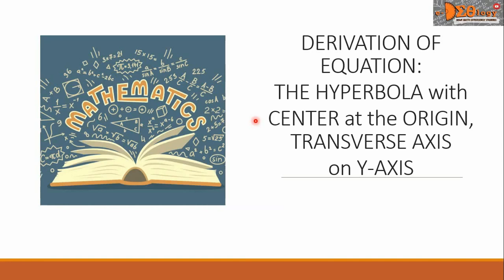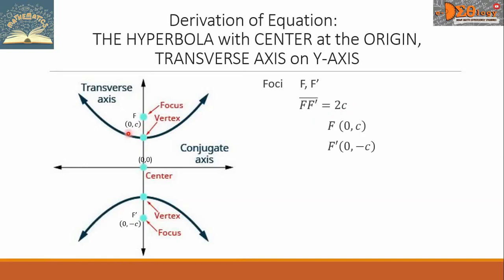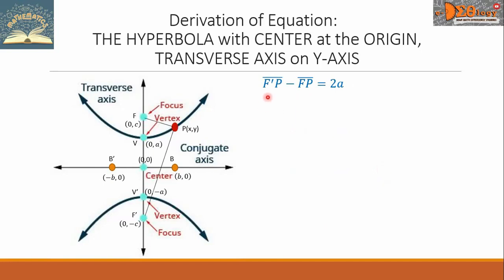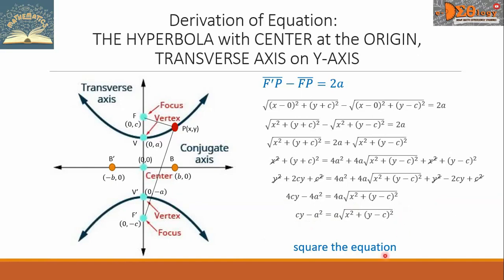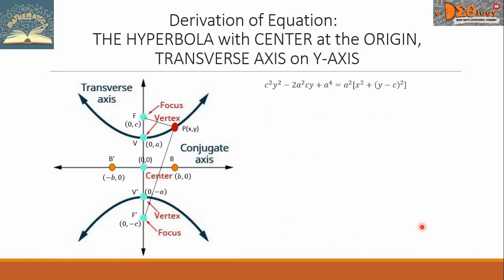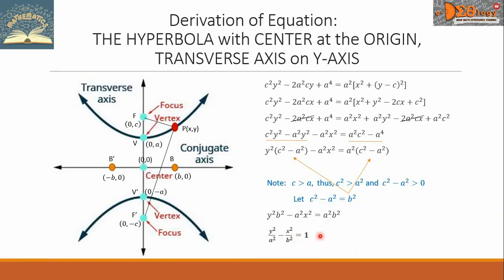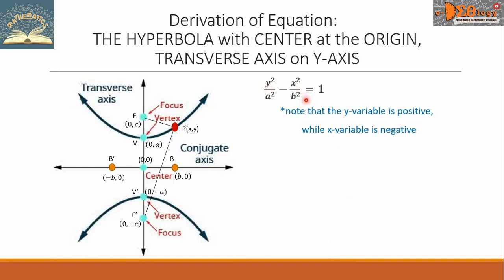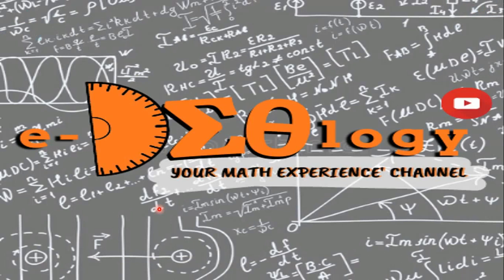Derivation of Equation: The Hyperbola, Center at Origin, Transverse Axis on Y-Axis